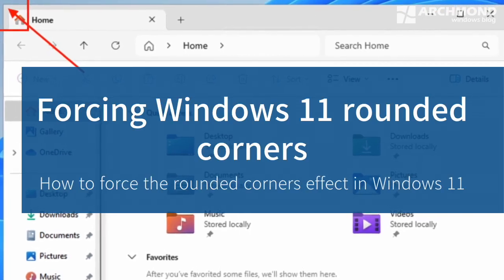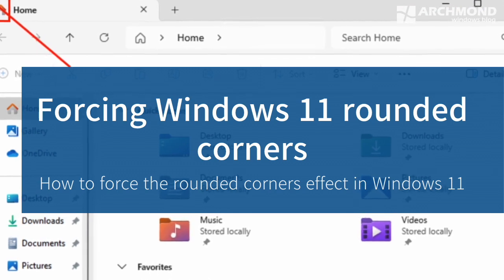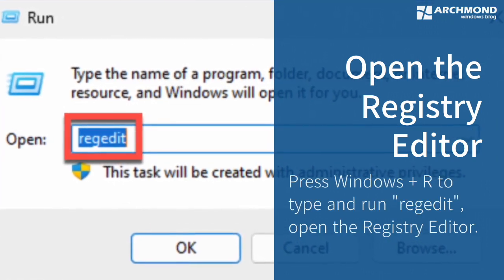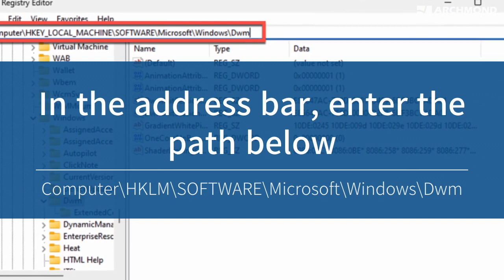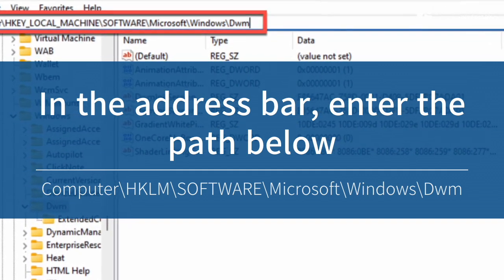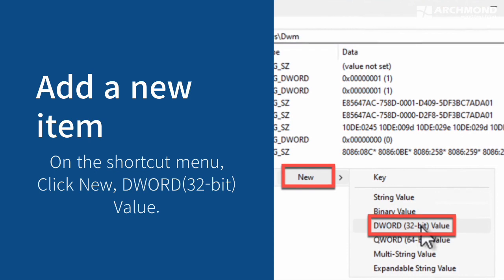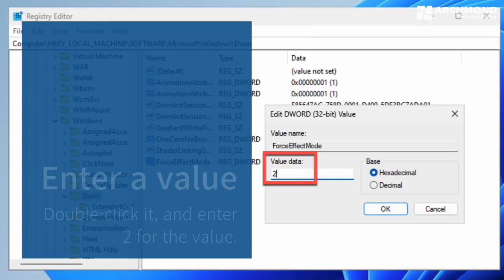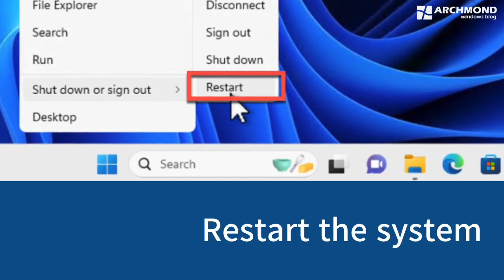Forcing Windows 11 rounded corners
How to force the rounded corners effect in Windows 11

[Registry Editor]In the address bar, enter the path below
Computer\HKLM\SOFTWARE\Microsoft\Windows\Dwm

[DWORD(32-bit) Value]
ForceEffectMode